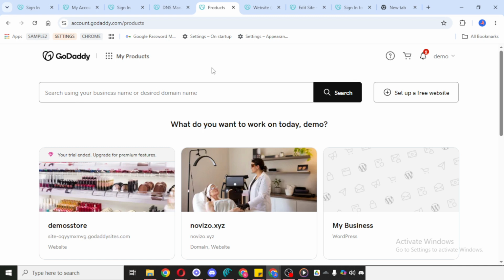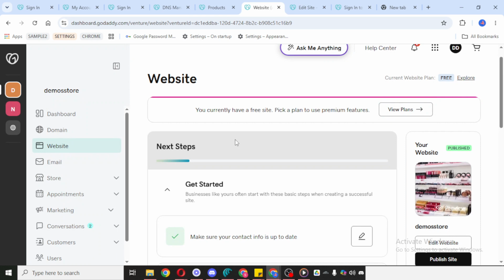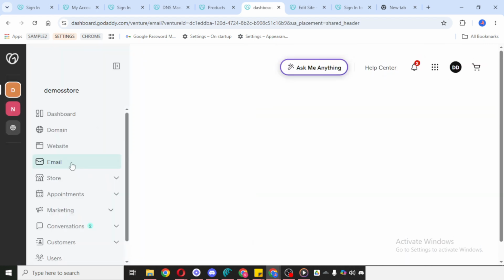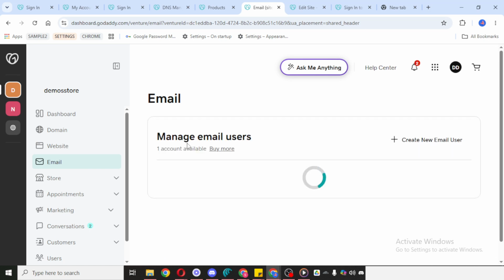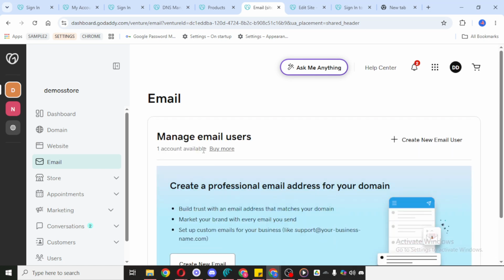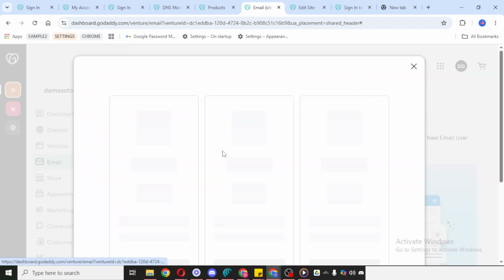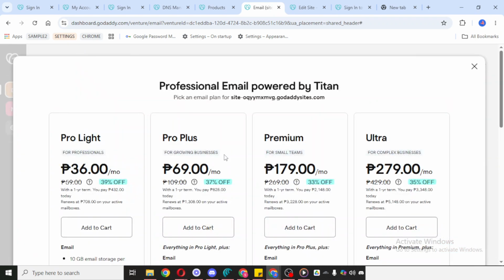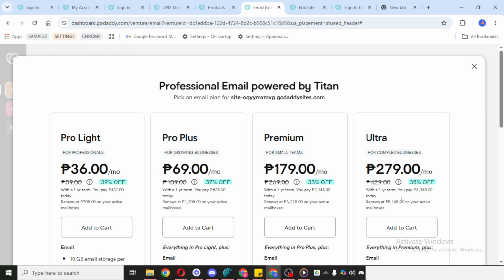How to Buy a Professional Email Address in GoDaddy (full guide 2026)